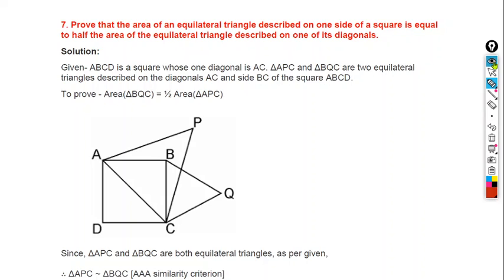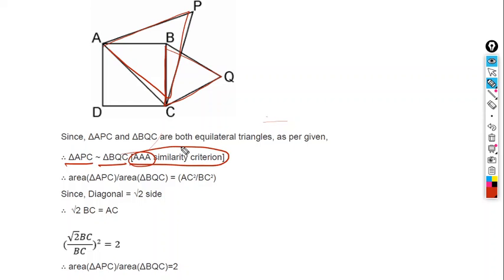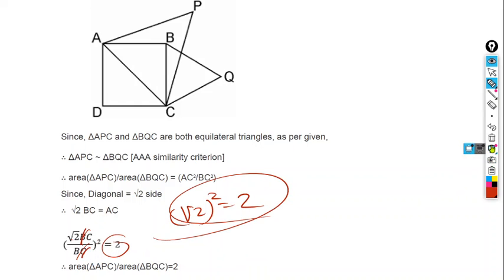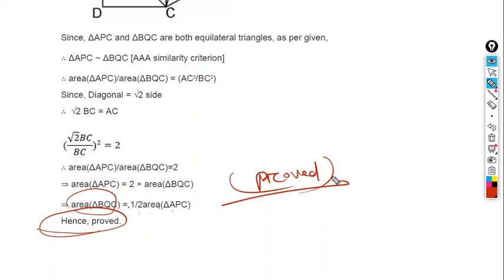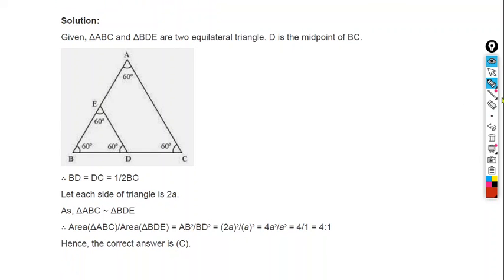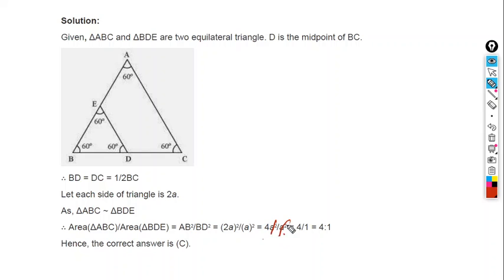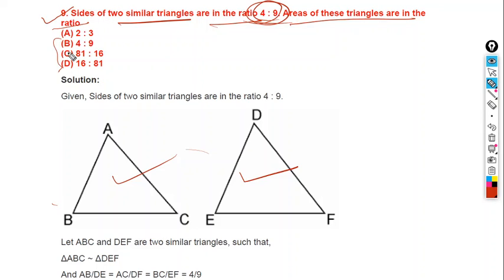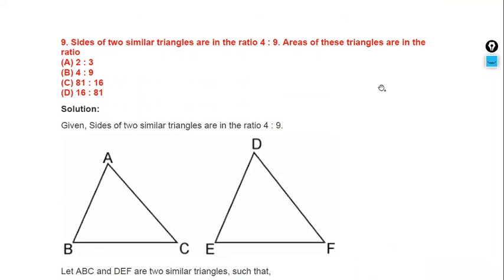question no 7 and 8 and 9 exercise 6.4 ncert class 10 math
ncert class 10 math exercise 6.4 question no 7 and 8 and 9 chapter 6 triangles,